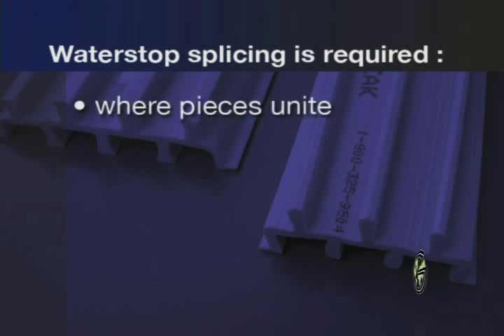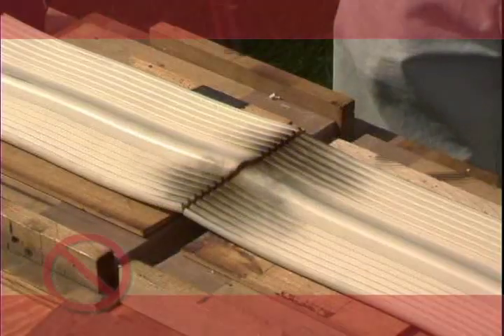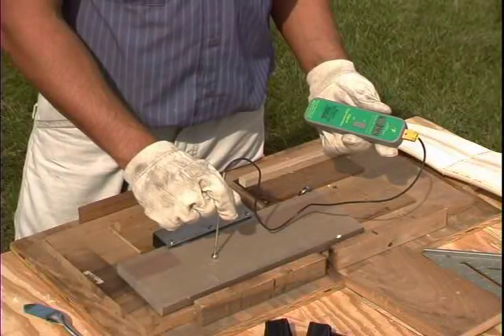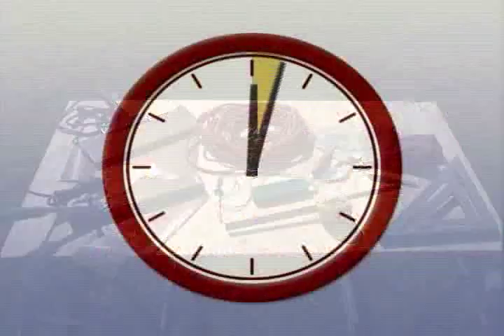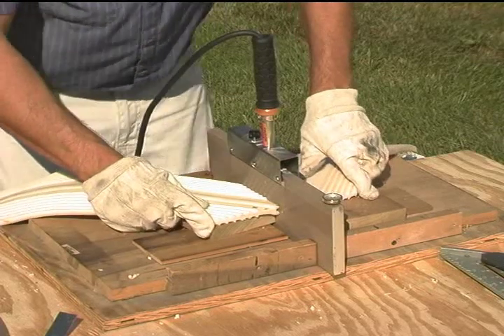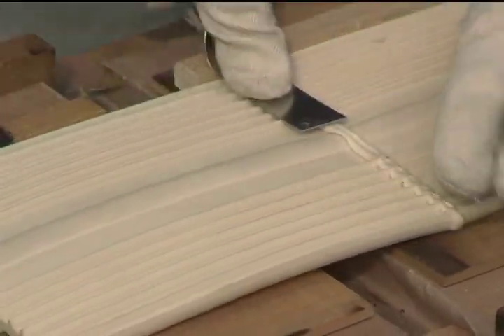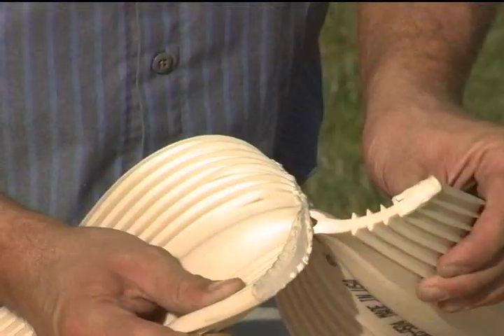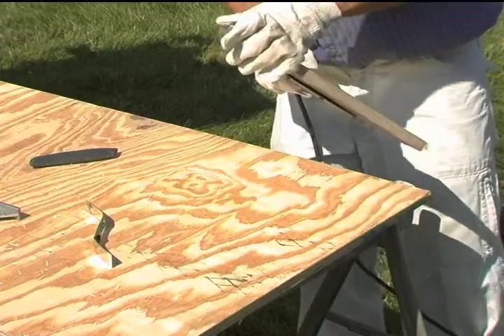Greenstreak Waterstop Welding Demonstration.mov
Detailed Greenstreak demonstration on how to weld PVC and other thermoplastic waterstops for concrete joints, including tools and equipment required and how to inspect a finished weld.